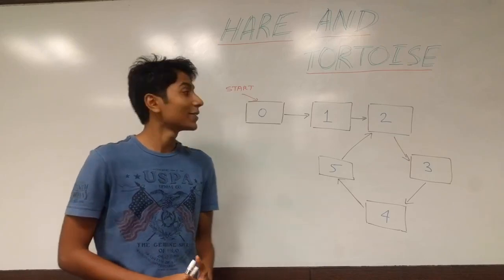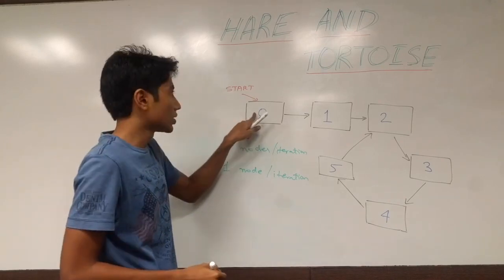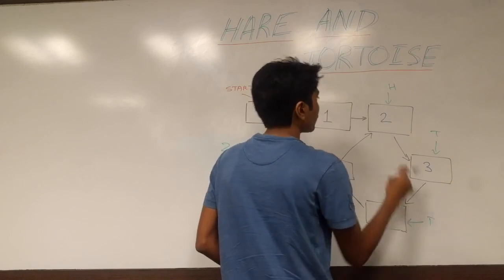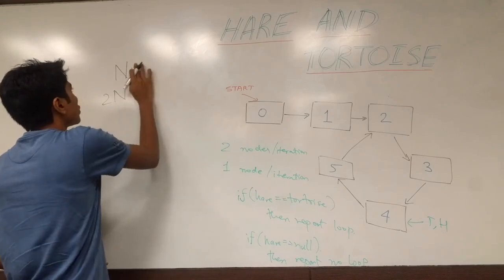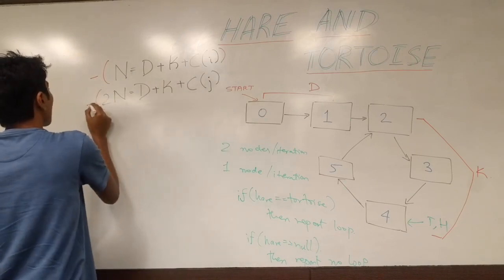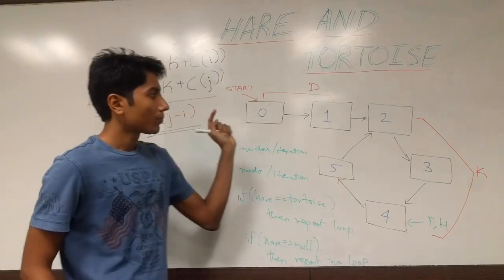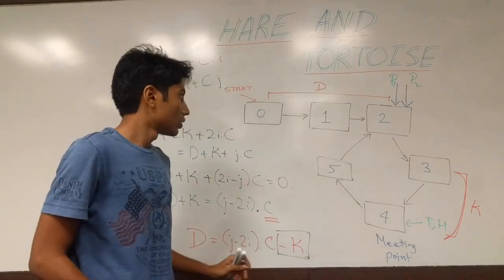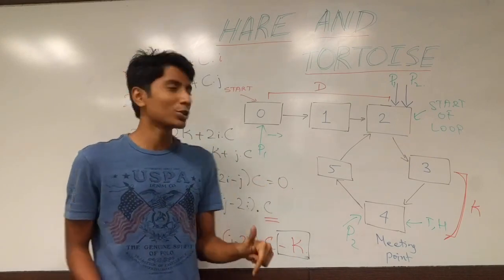Interview Question: Start of Loop in a Linked List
This famous interview question is about reporting if a linked list has a loop, and then finding it's start. We use the 'Hare and Tortoise' approach, where two pointers moving at different speeds meet at surprising positions.